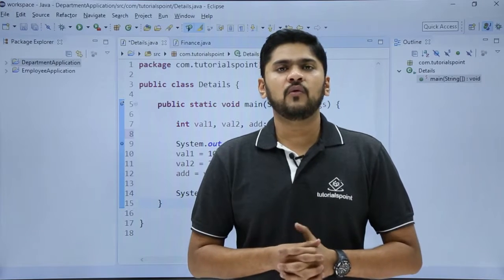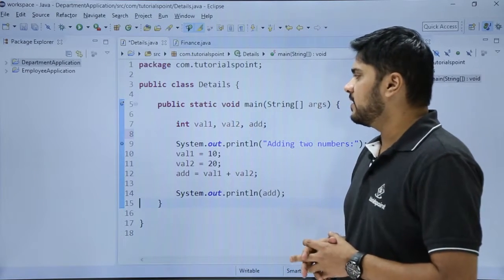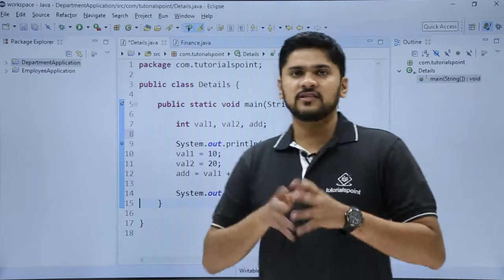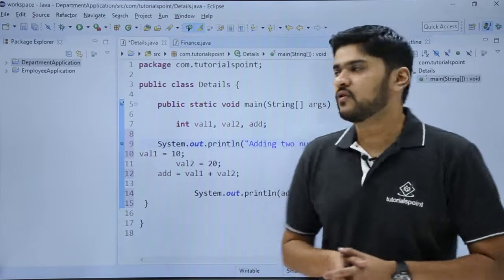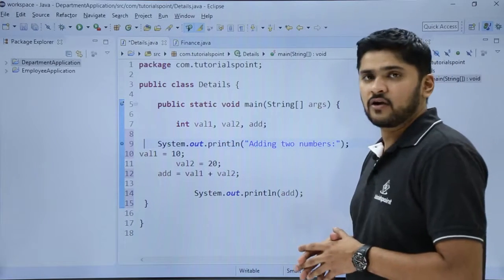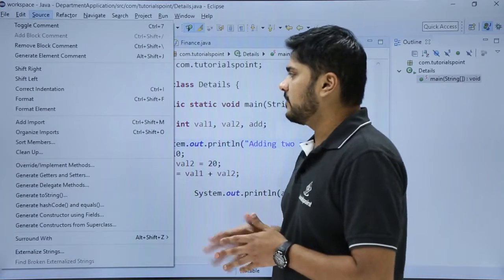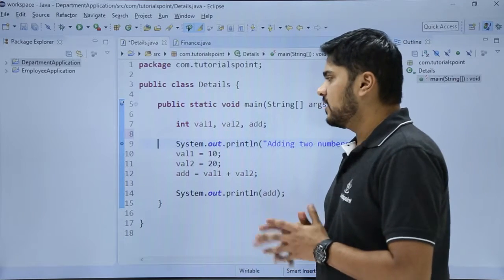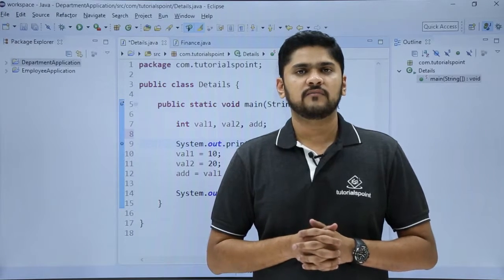Eclipse - Formatting Code